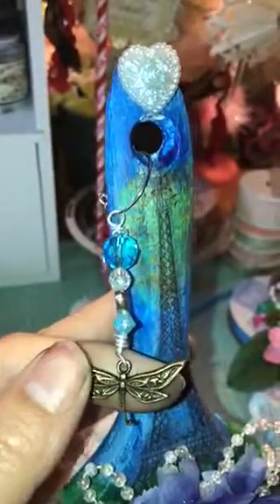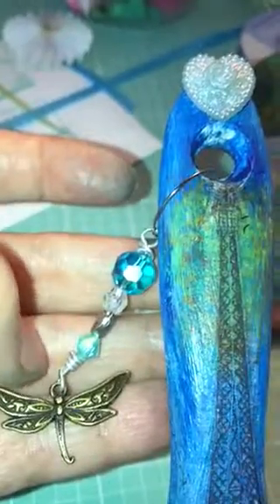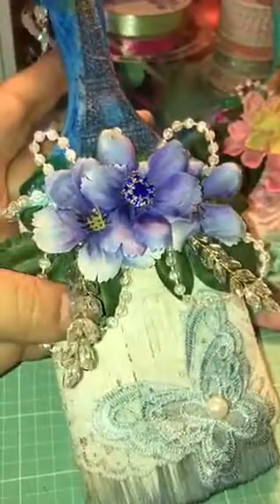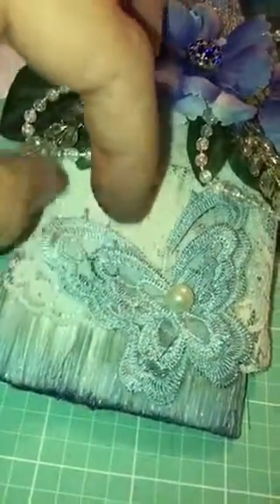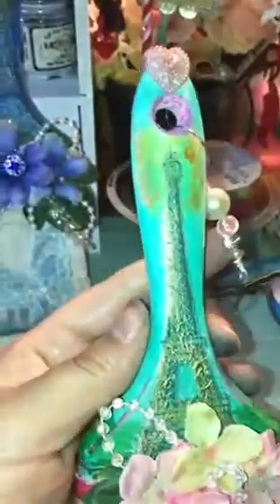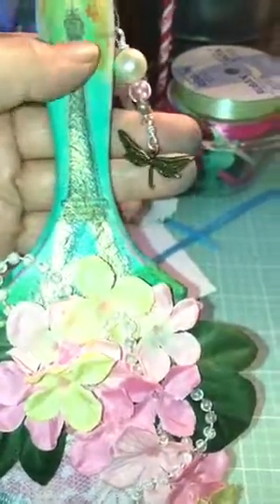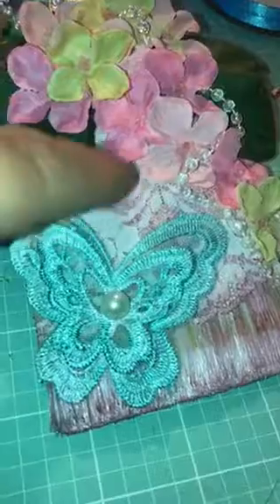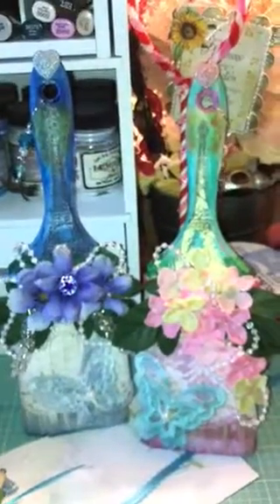Altered Paintbrush for swap